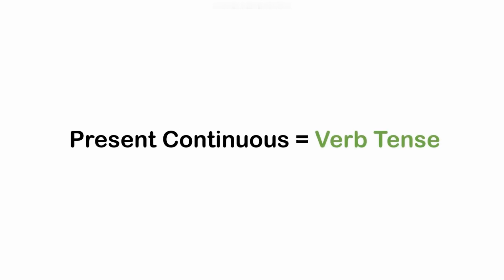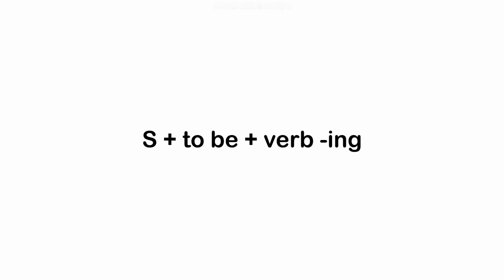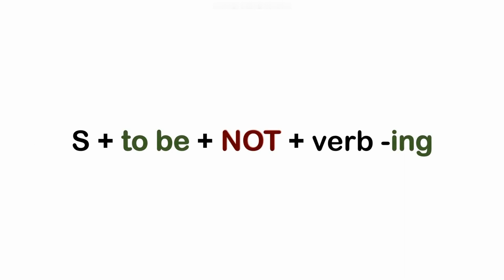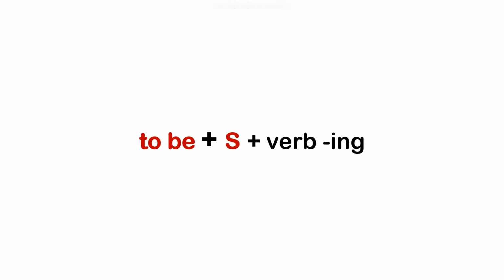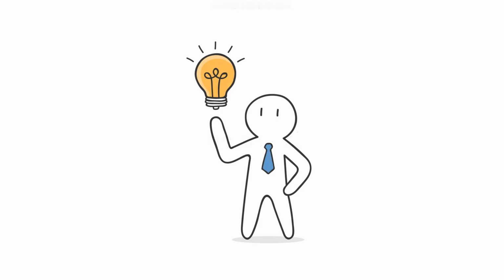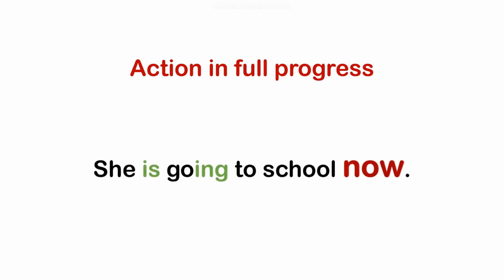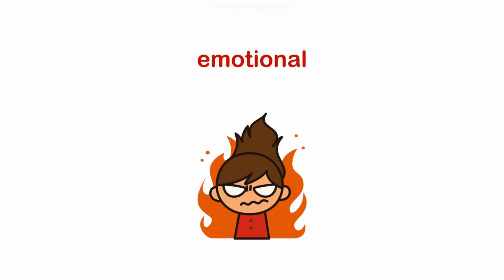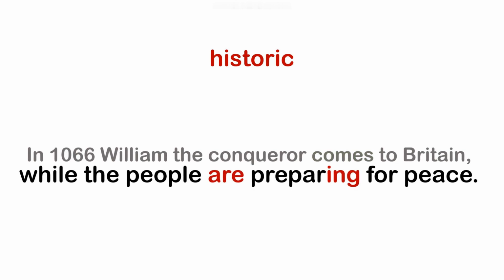Present Continuous - Complete Lesson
Mastering Present Continuous Tense: A Comprehensive Guide

Description:
🔍 Unlock the secrets of Present Continuous Tense with our latest video! 🎥 Dive into the world of continuous action as we break down the nuances and usage of the Present Continuous in this comprehensive guide.

📘 In this video, we'll cover:
✨ Understanding the basics: What is Present Continuous and when to use it.
✨ Forming the tense: Step-by-step breakdown of constructing sentences in Present Continuous.
✨ Real-life Examples: Explore practical scenarios where Present Continuous is naturally applied.

Whether you're a language enthusiast, student, or ESL learner, this video is designed to make Present Continuous Tense easily digestible and applicable in your everyday conversations.

🚀 Elevate your language skills and boost your confidence in English grammar.